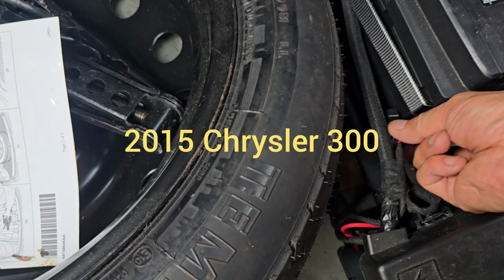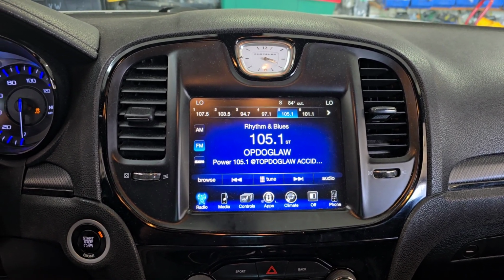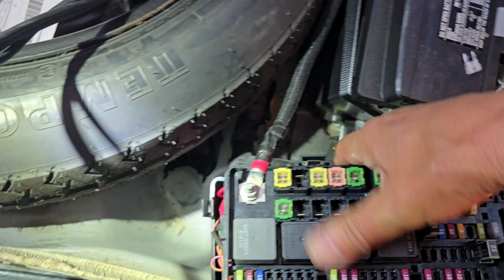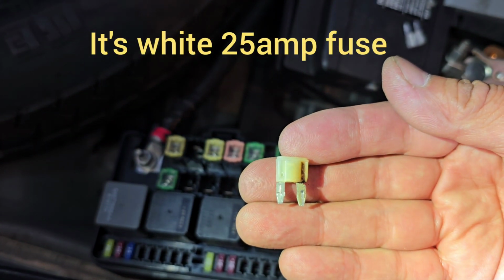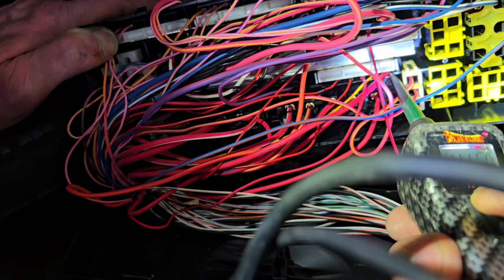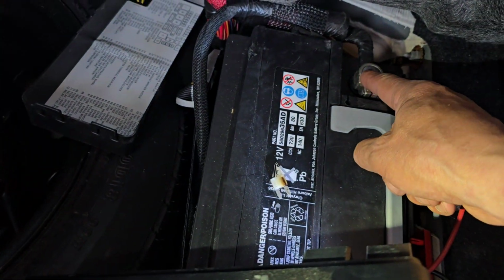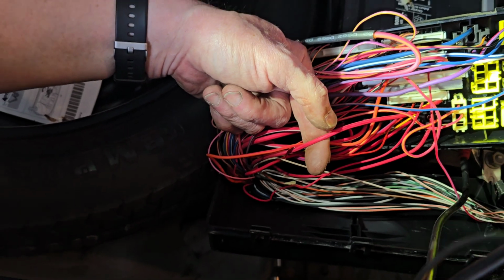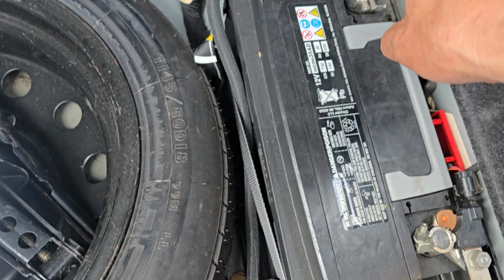2015 Chrysler 300 No sound No Audio fix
Amazon link
4 Packs 12AWG Inline Fuse Holder, Waterproof Automotive Blade Fuse Holder with 40 PCS Standard Fuses ATC/ATO (4 of Each: 2A, 3A, 5A, 7.5A, 10A, 15A, 20A, 25A, 30A, 40A) - Set of 4
P100 Power Circuit Probe Kit Probe Tester Car Fuse Tester Circuit Breaker Finder AC DC Voltage Tester Circuit Tester Automotive 40Ft Cable 12V 24V